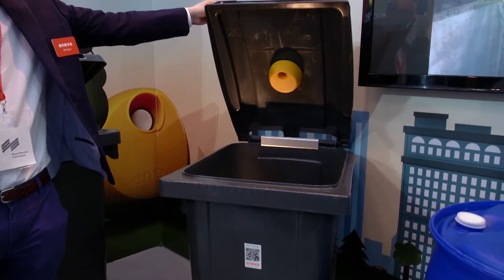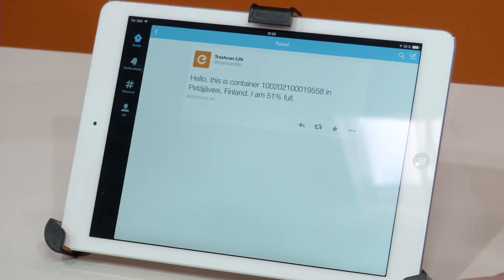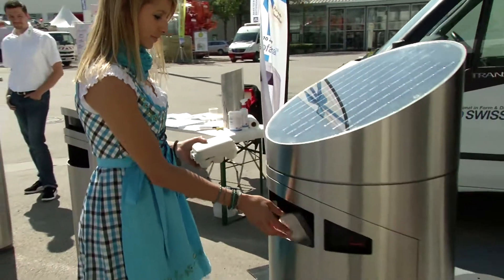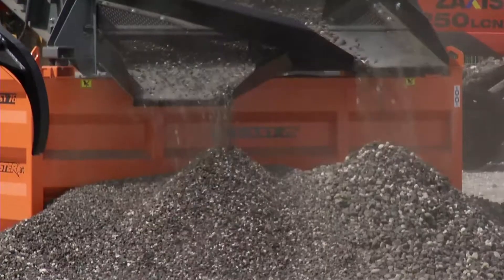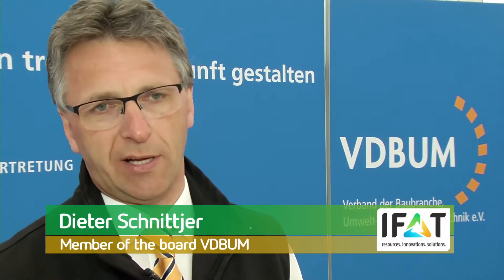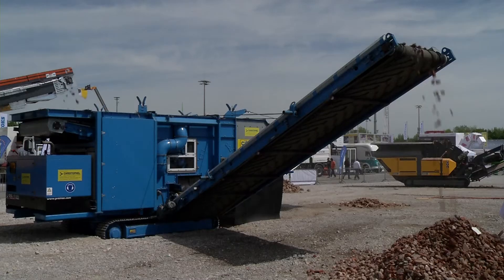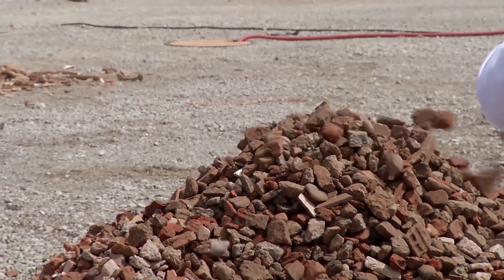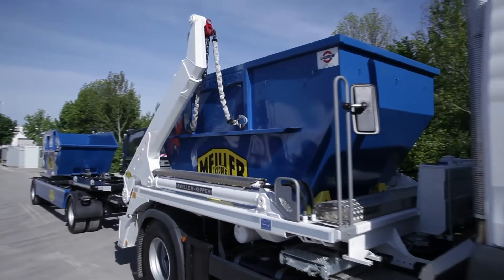Solutions for better recycling - IFAT 2014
One of IFAT's core topics is the optimization of the recovered substance cycle. The industry showcases a large number of innovative solutions for making recycling easier and more efficient - from state of the art machinery to tweeting waste bins.